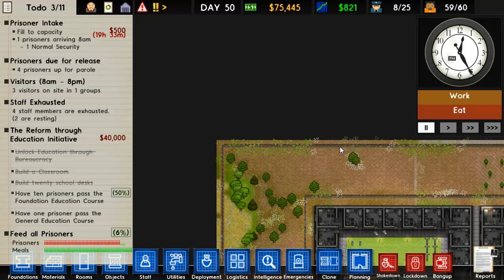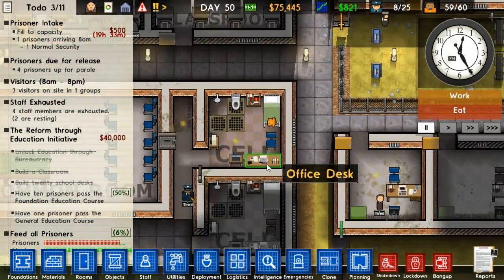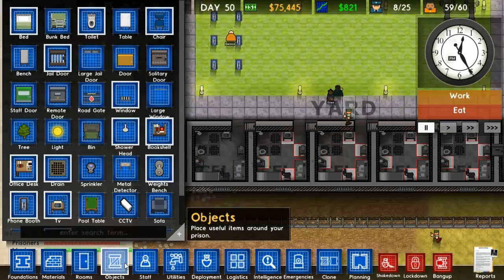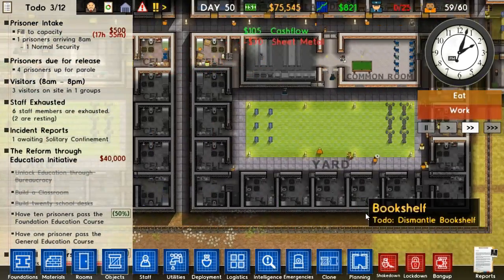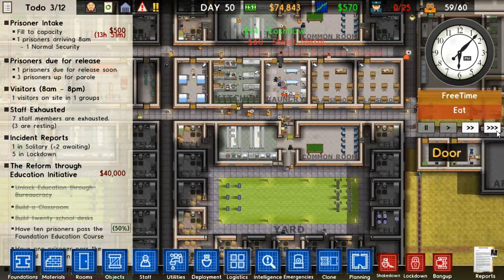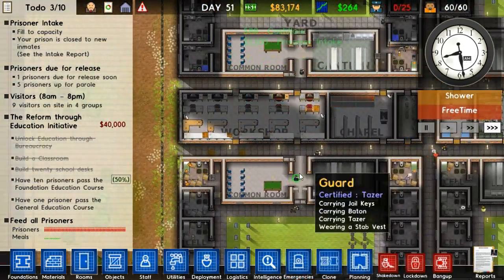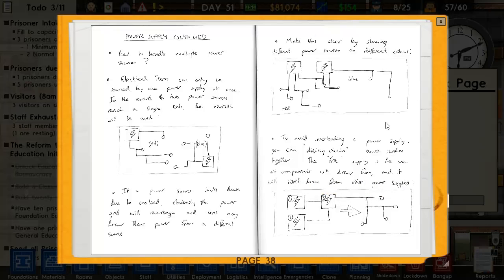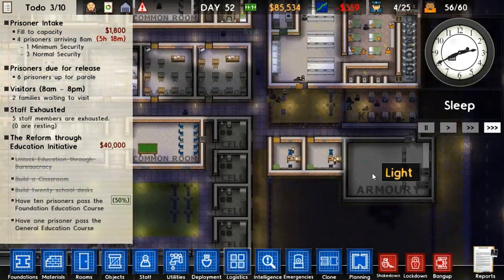Prison Architect playthrough #73: Hotel No Longer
In my mind, the point of any simulator is to experiment and try out unconventional ideas.  You'll remember that I tried building a harsh prison, and now I've tried building a hotel, and it's disappointing to see that when you push at the boundaries of this game, it kinda fails - you can put an insecure armoury next to the inmates and nothing happens, and now if you give everyone high quality cells the game doesn't even assign prisoners to empty cells.